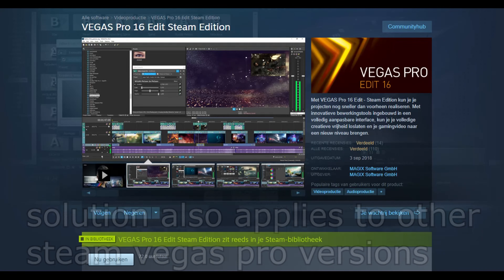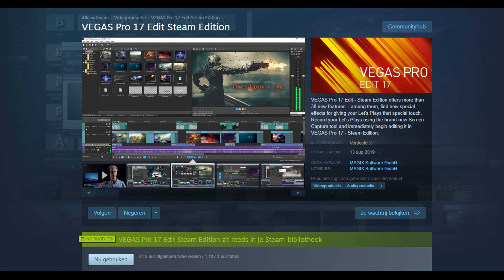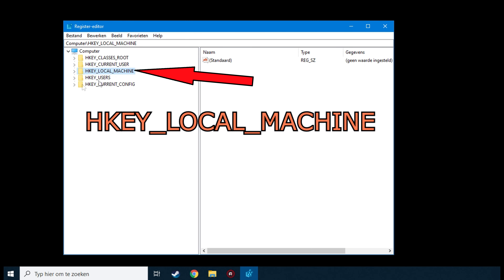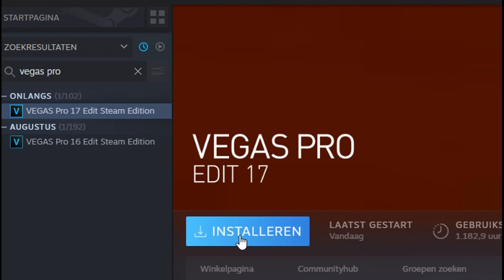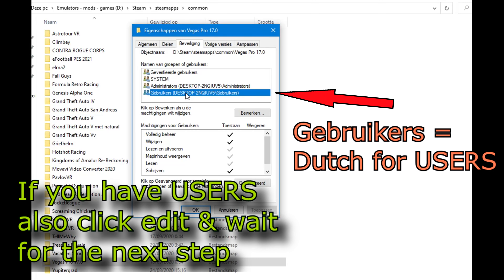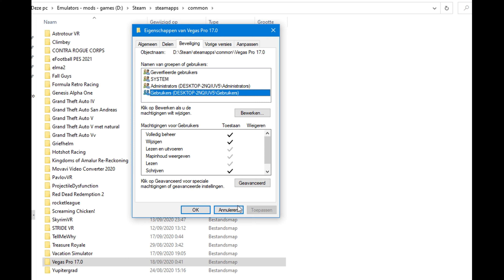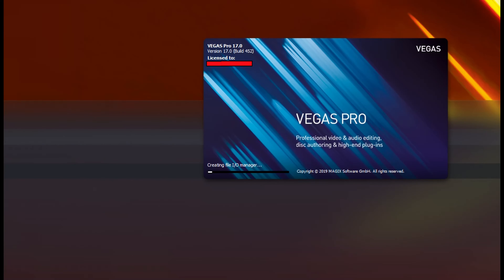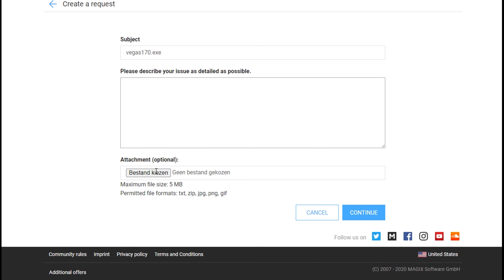*SOLUTION* How to fix 'Cannot find 'vegas170.exe'' startup error. Also vegas160.exe (STEAM ONLY)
This fix is for steam versions only, it should also work for the vegas160.exe error or possibly for other vegas version on steam.
I made this video because i couldn't find any solution online for this problem and that was an extra problem that i didn't liked, i can imagene that other people who are experiencing the same issue, don't like it as well :)
Vegas support helped me very good in order to fix the issue, and now i want to share all the details for this solution with you.

Tutorial in text which i received from support:
First uninstall Vegas and then perform the following steps:
1. Run regedit
2. Navigate to HKEY_LOCAL_MACHINE - SOFTWARE - Wow6432Node - Sony Creative Software.
3. Delete Vegas Pro - Steam Powered from the folder C:\Program Files(x86)\Steam\SteamApps/common
4. Apply now the steps indicated from Steam in order to avoid error 2:
5. Find your Steam install directory in windows explorer.
6. Right click, "Properties".
7. Select the "Security" tab.
8. Check for the presence of "Users" in the "Group or user names" box.
If it's not present, then select "Edit", find "Users" in the next window and select "Add".
9. Type 'User'.
10. Check name - (There should be no window popup just YOURNAME-PC/USER or something like that).
11. Select "Ok".
12. Go back to the previous window and select the entry you created.
13. Give it full permission in all boxes (The last one is grayed out by default).
14. OK/Apply until a new window pops up informing you that the permissions for the Steam
folder are being written/updated. This will take a while.

Chapters
0:00 Video insight
0:38 Start solution
2:35 end solution
2:44 Vegas support